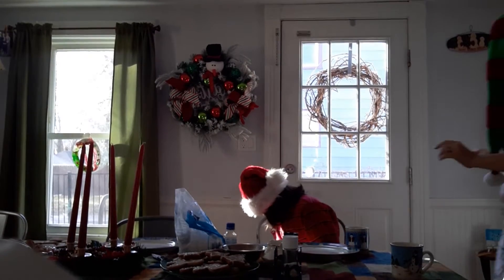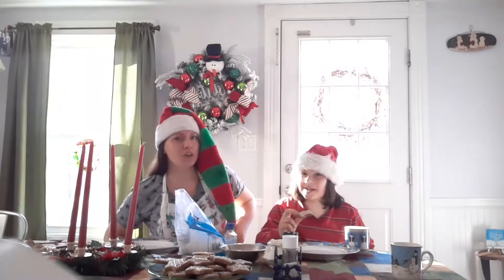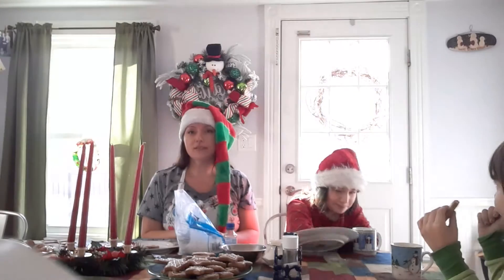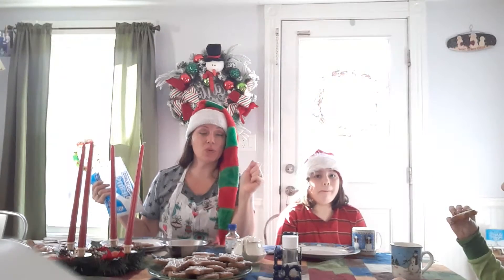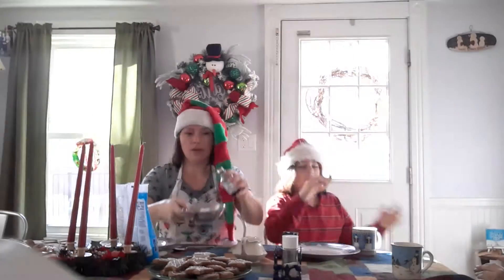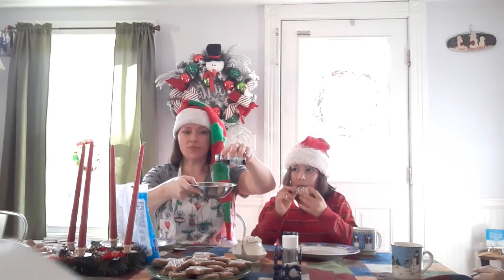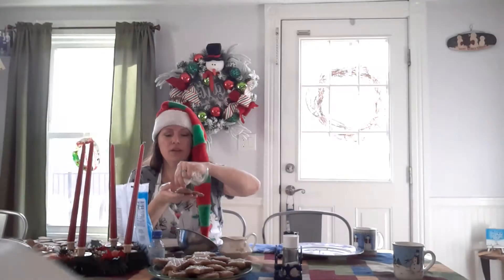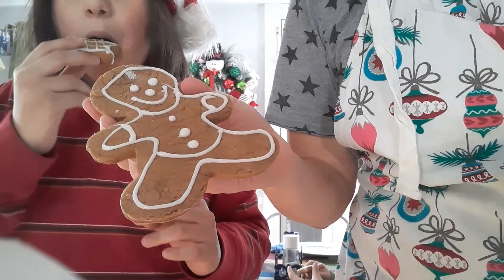Homemade Gingerbread Icing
Lora and the littlest Jones Brothers have gathered at their dining room table to make some homemade gingerbread icing so the can decorate the cookies Lora has been baking since midnight last night.
Easy and successful.  Dried hard enough to stack cookies or stuff them in a cookie jar.